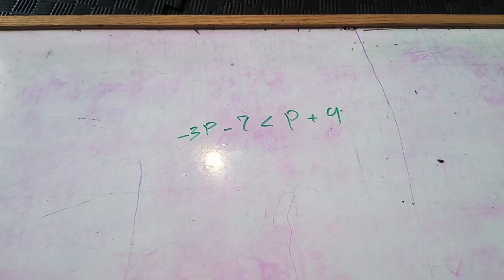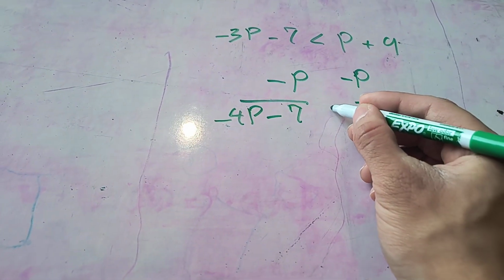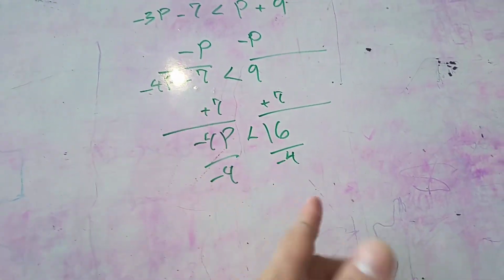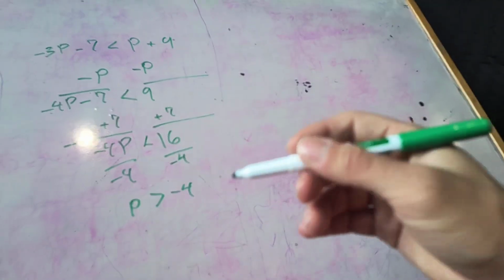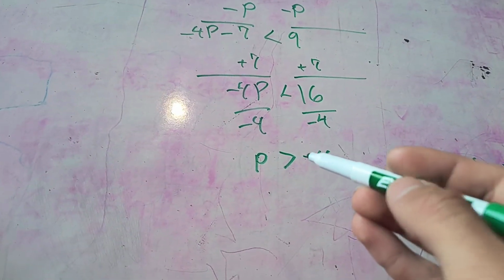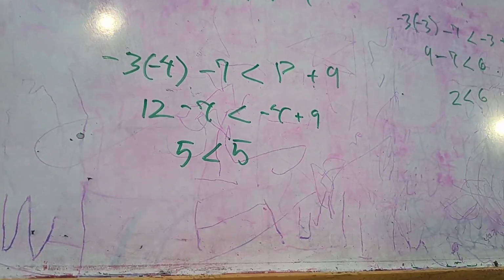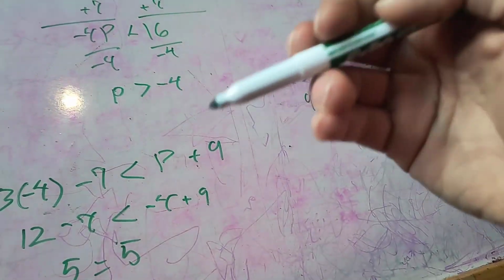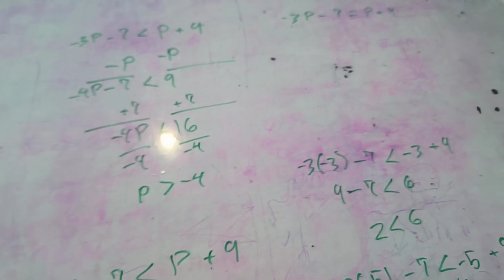Inequalities with variables on both sides. (Algebra 1)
Learn how to solve inequalities with variables on both sides.